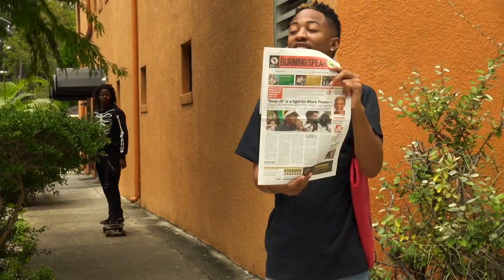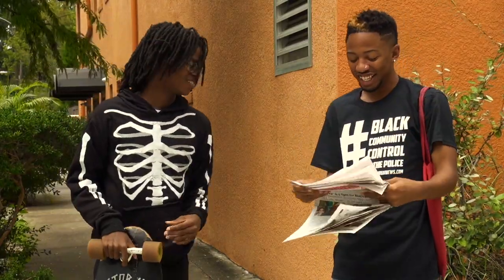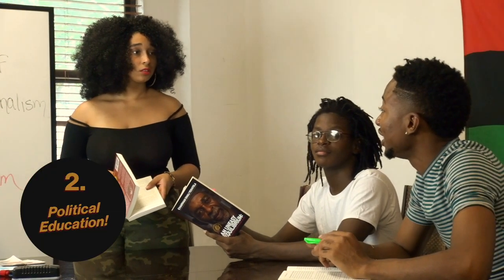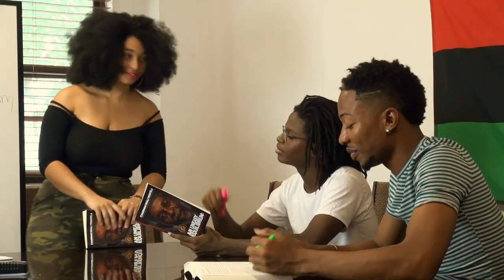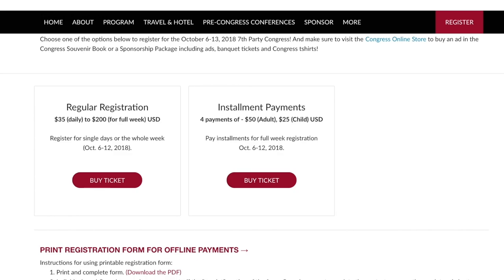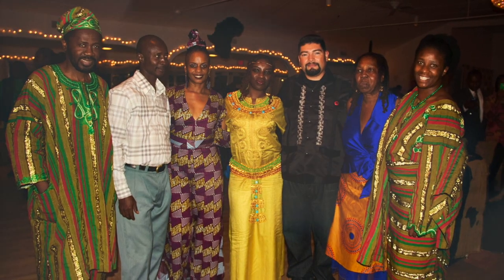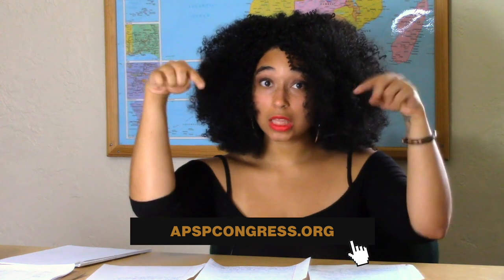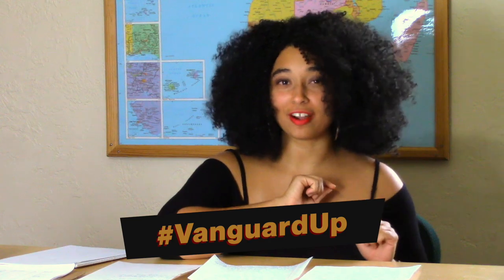How to VanguardUp in Under 5 Minutes!